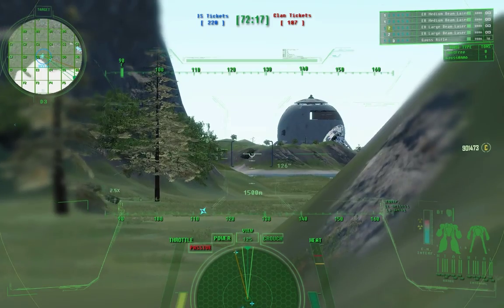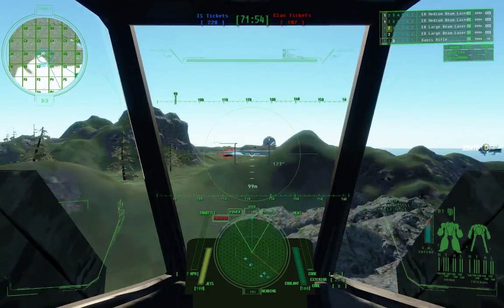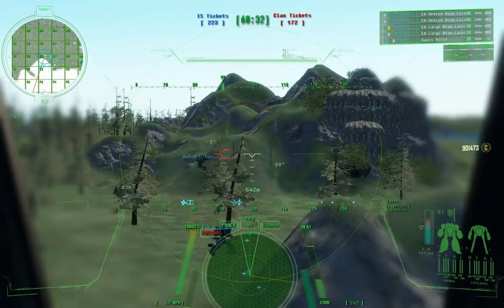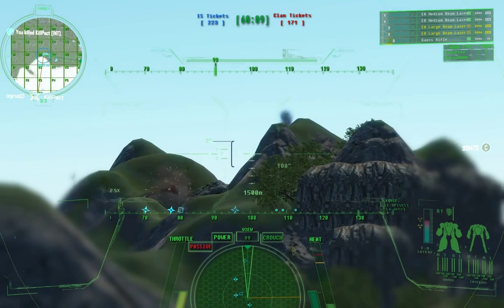MWLL Chaos March 2015 08 31 TSA Lakefront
Long Tom VS Arrowpult + BA skirmish = hnice!